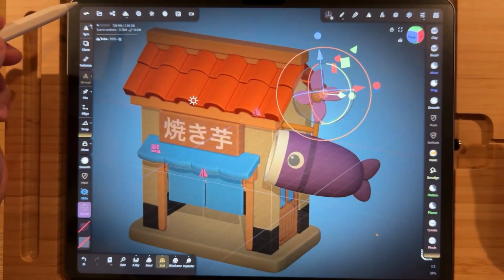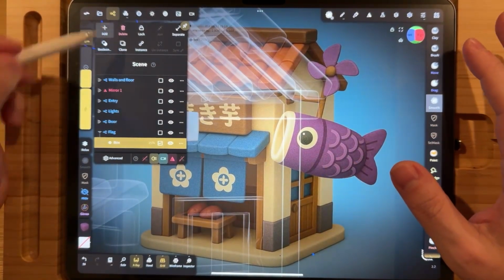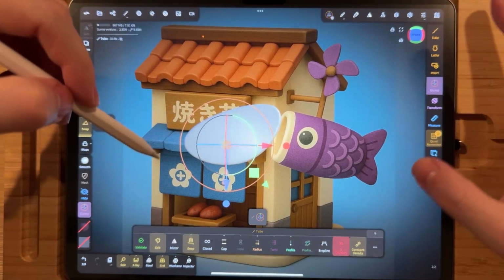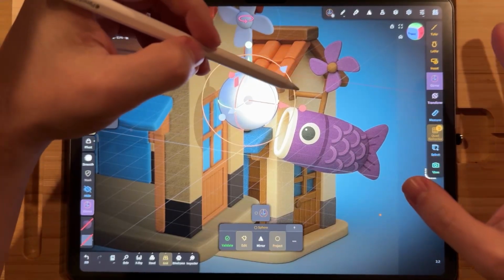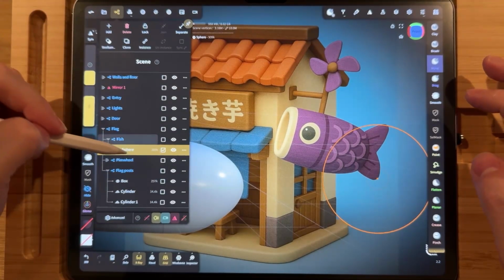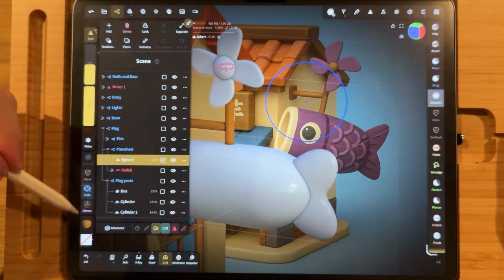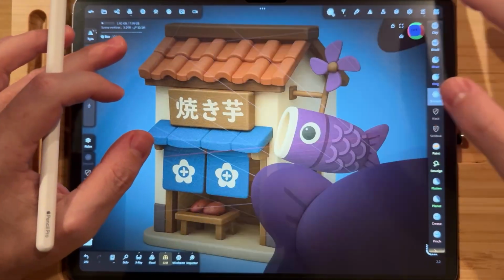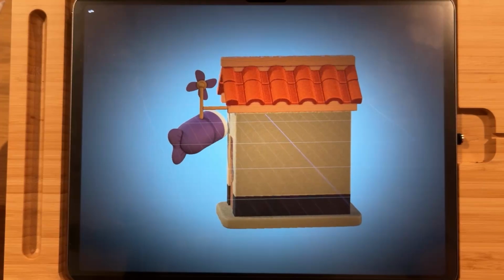I Made a Mini Japanese Shop for Kodomo-no-Hi! (Designing the Flag and Pinwheel)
Part 6 – Flag & Pinwheel for Kodomo-no-Hi: Symmetry, Masking, Arrays & Fine Detailing in Nomad Sculpt!

In this episode of our Mini Japanese Shop for Kodomo-no-Hi series, we move beyond the storefront and bring the rooftop to life! 🌸🎏

Using Nomad Sculpt, we’ll build the iconic Children's Day koinobori (carp streamers) and a charming spinning pinwheel, key symbols of this vibrant Japanese festival. This is where we inject color, motion, and tradition into our scene—while sharpening your sculpting skillset!

🧰 What You'll Learn in Part 6:
How to model and mirror symmetrical objects like pinwheel blades for perfect balance

How to use Tube Tool and Custom Shapes

Smart use of the Mask tool to extract forms and control detail

Creating smooth organic curves with clay buildup and smooth

Building detailed shapes with arrays and grouping tools

Color blocking with paint masks, eyedropper sampling, and palette matching

Using Transform, Symmetry, and Flatten for efficient modeling

Structuring your scene with layered subgroups for easy editing and exports

🏁 This Session Covers:
00:00 — Introduction
00:38 — Getting Started
04:15 — Building the first structure on the wall
07:55 — Extending the pole to hold the Flag
11:21 — Tube Tool, Custom Shapes and Pinwheel
20:18 — Building the Fish

🎨 Featured Tools:

Mask Extract – For generating custom pinwheel blades from planes

Symmetry + Mirror – Rapid duplication with perfect balance

Array Tool – Efficient repetition of blade and flag elements

Clay + Smooth Brushes – Organic sculpting of windsocks

Paint + Material Sampling – Seamless color harmony

Grouping/Subgroups – Clean layer management for complex scenes

Tube Tool & Custom Shapes

📁 Assets Used:
Don't forget to re-use the wood_rough.png and fabric_normal.png textures from earlier parts! They keep your surface details consistent across the build. Missed them? Grab from Part 2 or Part 4’s video descriptions.

This episode is perfect for intermediate Nomad users looking to:

Learn advanced sculpting techniques

Build dynamic elements like flags and fans

Explore coloring workflows in mobile 3D

Practice precision modeling with real-world cultural references

Whether you're sculpting on the go or crafting your portfolio, Part 6 will elevate your stylized 3D modeling and boost your Nomad Sculpt workflow.

📅 Up Next:
In Part 7, we’ll begin scene-wide texturing, lighting adjustments, and polish everything for a final showcase render!

💬 Questions or suggestions? Drop a comment—I’d love to hear from you!